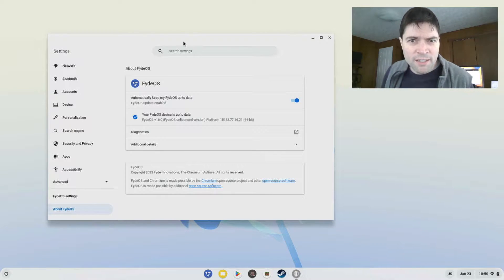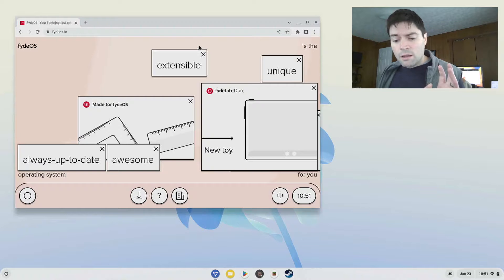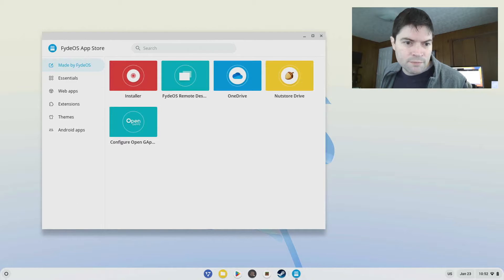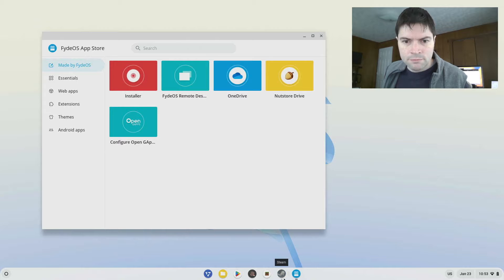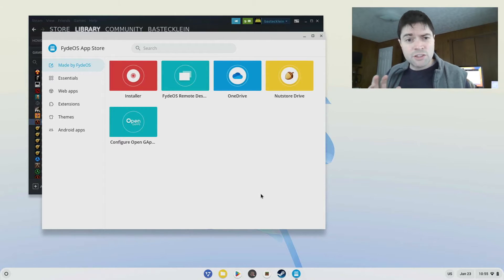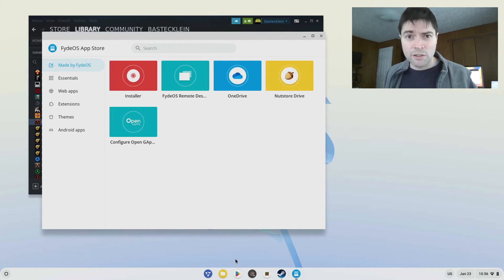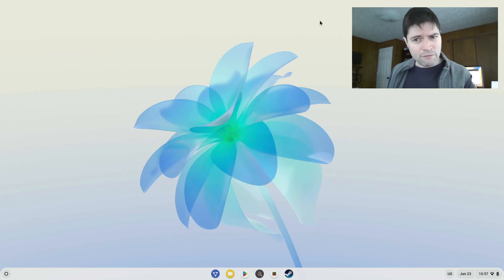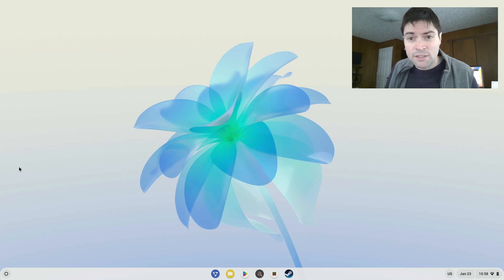FydeOS 16.0 on 2015 MacBook Air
FydeOS 16.0 is out now, and today we are taking a look at it!  I installed this on a 2015 MacBook Air and most things worked without issue.  FydeOS is a ChromeOS Flex alternative that supports Android apps out of the box.